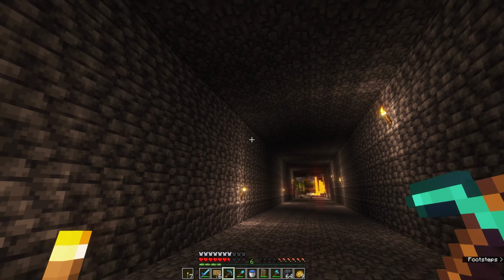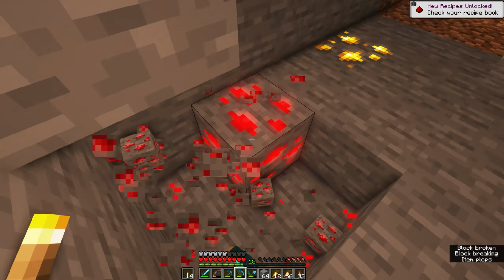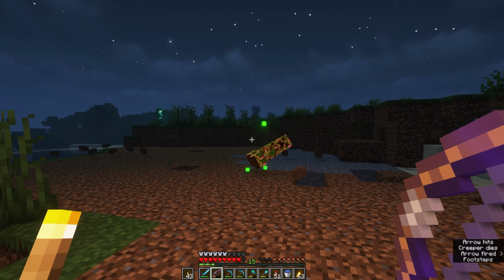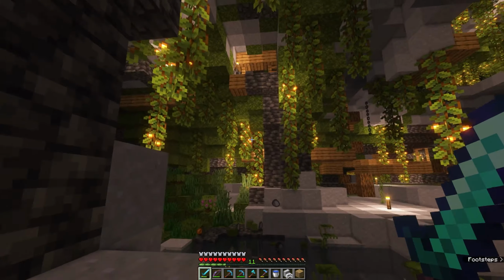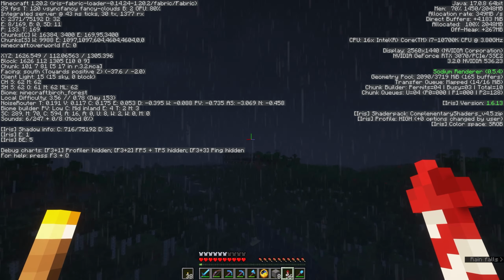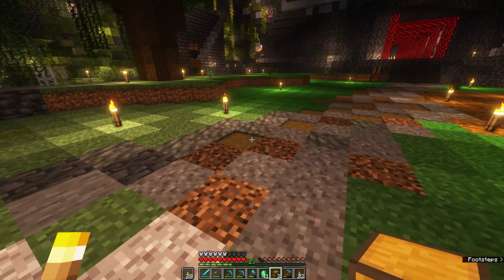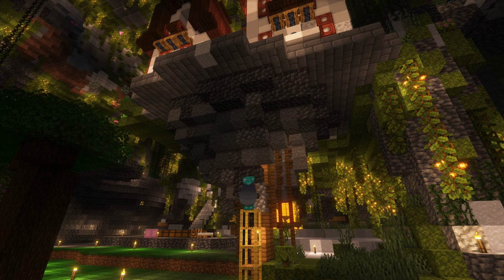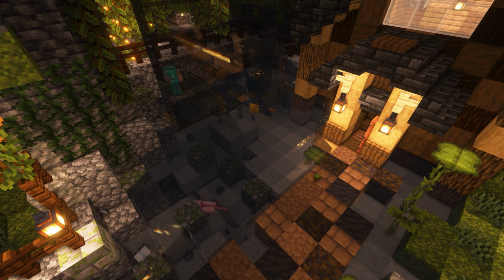I SPENT 200 DAYS UNDERGROUND in Minecraft and Found OUTRAGEOUS Secrets!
Total Cave Transformation - In Episode 9 of my Minecraft 1.20.2 Underground Challenge I am going to completely transform the lush cave that we found recently and start the process of relocating my base to this new area.  So far I have spent 200 days almost totally underground!  I've got to dig a huge tunnel to the lush cave, and I need gun powder in a bad way so I'll build a creeper farm (lighting up the caves is going to be fun!). I will be making a few trips to the "above ground" at night time for resources.  Also watch me build a permanent house  for my main base of operations as well as some custom builds for each of the villager trades I have so far.

00:00 Intro
00:20 The Tunnel
02:00 Decorating the tunnel
02:38 The above ground
05:15 To the Mangrove!
10:37 Creeper Farm
15:00 Debris?
16:14 Mine shafts and spiders
17:08 Skelly Farm
24:10 Dark Oak and exploring
31:42 The House build
37:14 The Masons
38:09 The Library
39:24 Fishermen's Warf
42:06 Outro